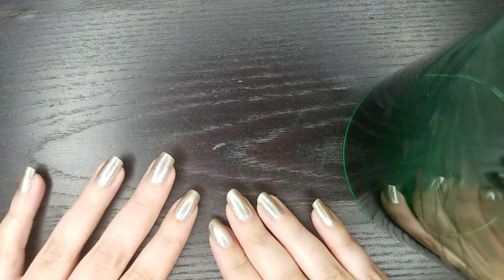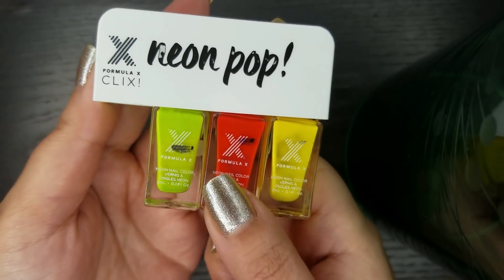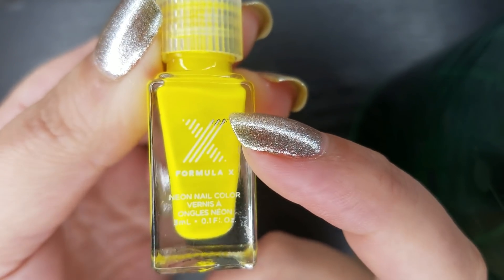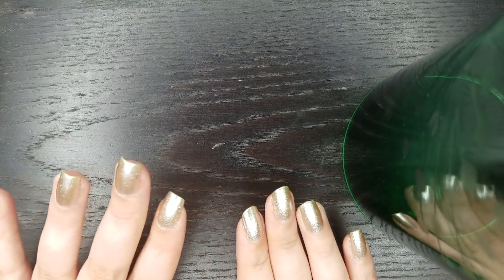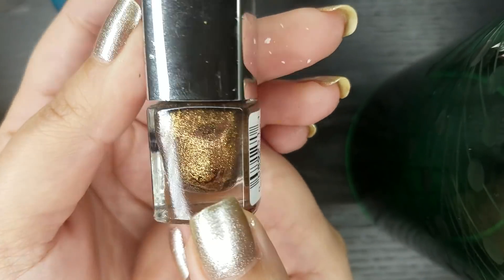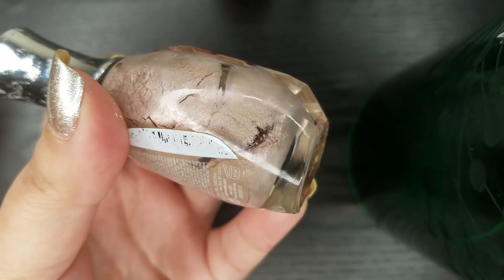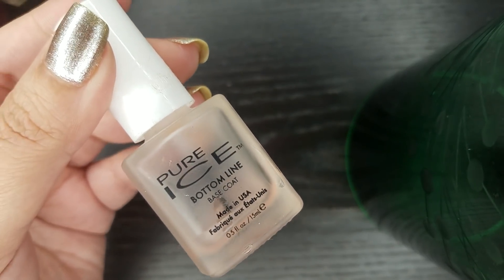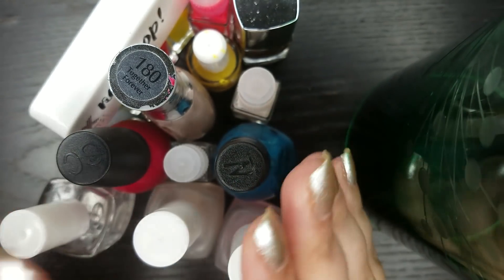PROJECT POLISH 2018 FINALE: A Whole Year Of NAIL POLISH EMPTIES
WATCH IN HD* Hi everybody today I am sharing with you my Project Polish 2018 Finale. I am also sharing an overview of my yearly nail polish empties.

COMMENT, how many polishes did you finish this year?

✔POLISHES IN THIS PROJECT:
Formula X in "Wondrous" -FINISHED!
Sinful Colors in "Dream On" -FINISHED!
Nicole by OPI in "Diva Into The Pool" - FINISHED!
Covergirl in "Seared Bronze" - FINISHED!
Sally Hansen Diamond Strength in "Together Forever" - FINISHED!
Formula X in "Flamin-Glo" - FINISHED!
Formula X in "Neon Pop! Base Coat" - FINISHED!
Bon Bons (yellow) - FINISHED!
Formula X in "Power Trip" - FINISHED!
Formula X in " Electrifine" - FINISHED!
Formula X in "Hotlime Bling" - FINISHED!